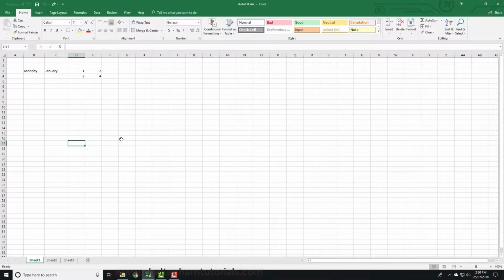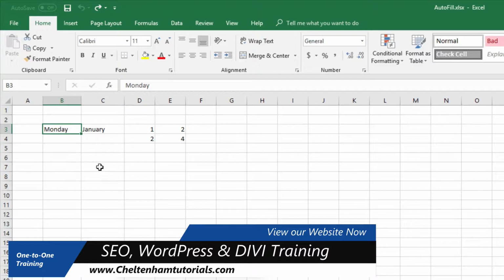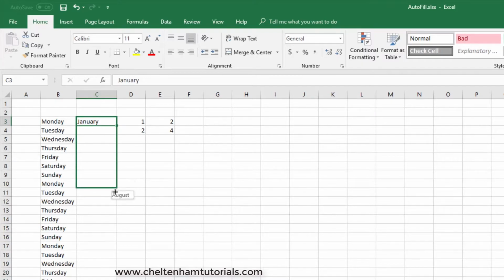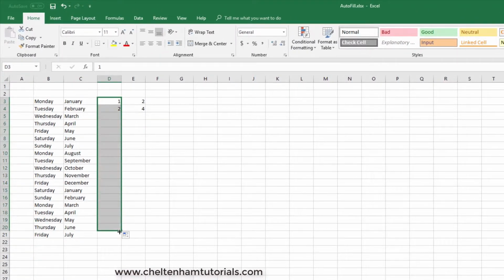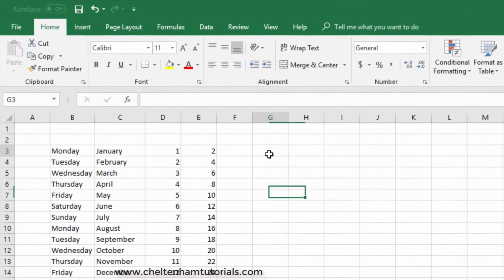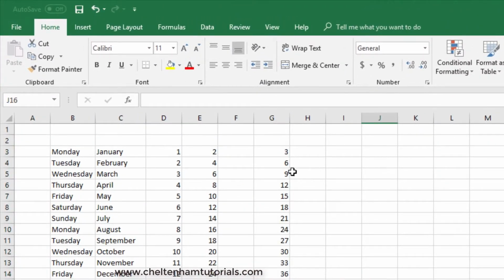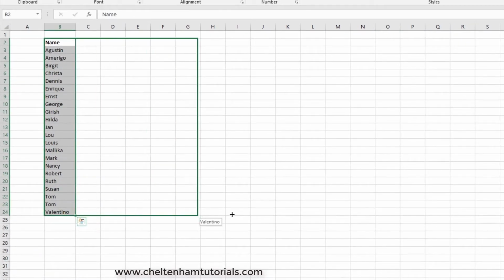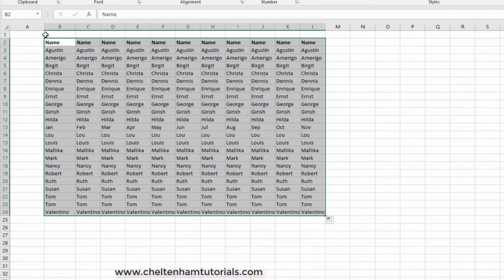#06 Excel 365 Tutorial Foundation – Excel AutoFill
Excel 365 Tutorial Foundation – Excel AutoFill